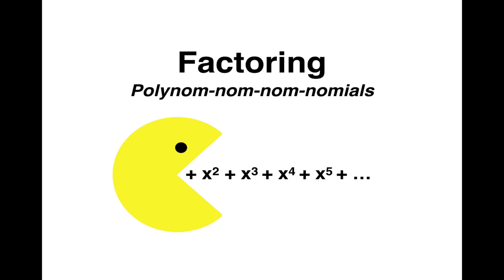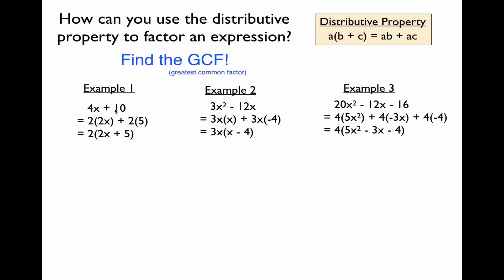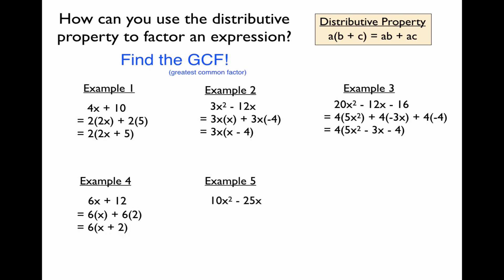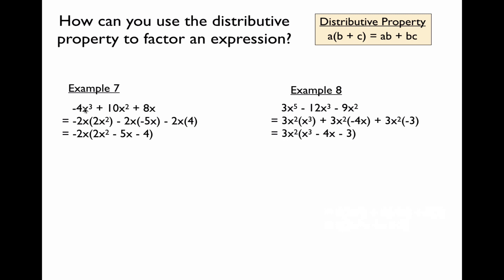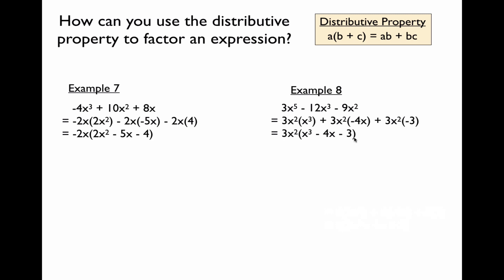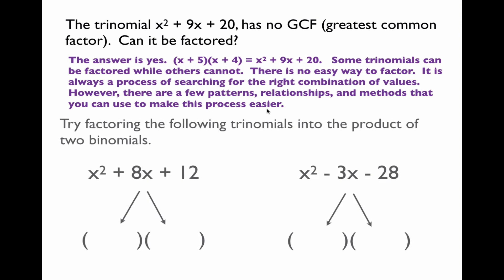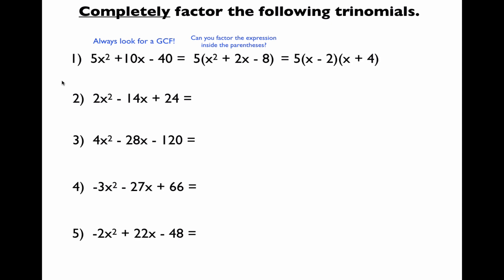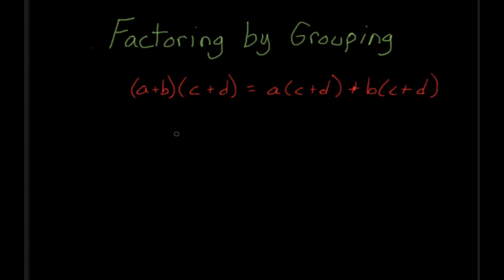Algebra DistanceLearning Wk6